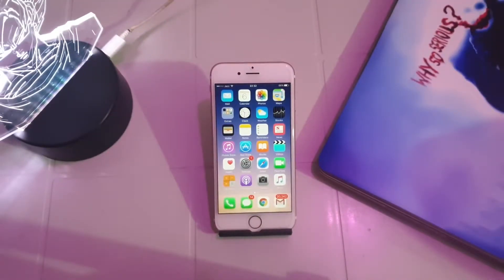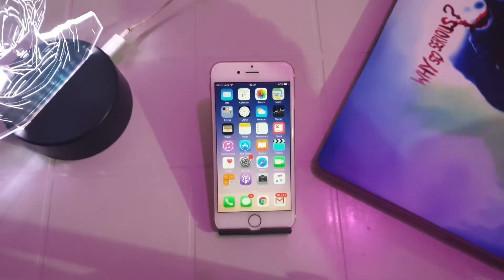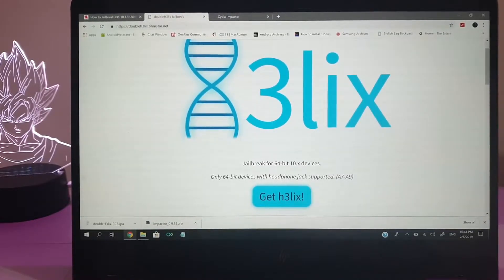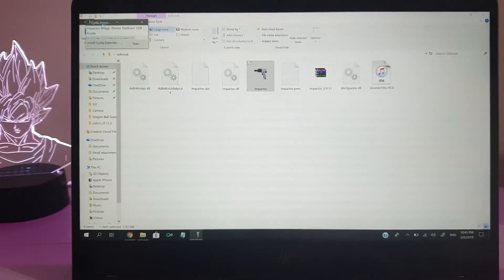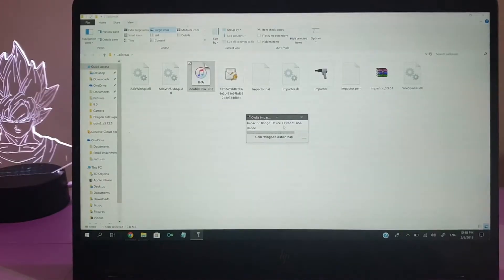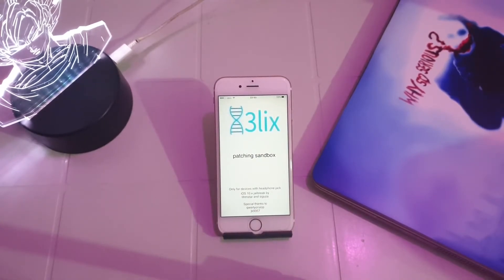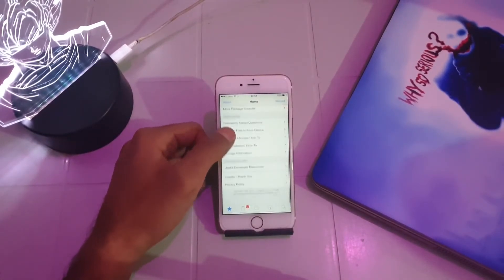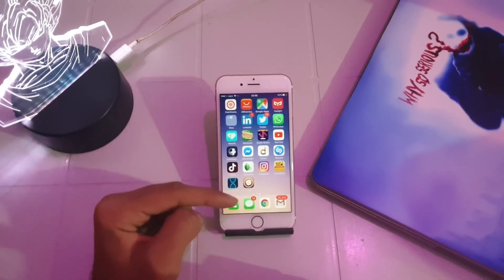Stable Jailbreak iOS 10.3.3 iPhone 6S, 6S Plus, 6, 6 Plus, 5S, SE (via doubleh3lix)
In this video i have shown you how you can jailbreak your iPhone running on iOS 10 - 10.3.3 via doubleh3lix ipa.
This is a semi untethered stable iOS 10.3 jailbreak for iPhone and works with 64 bit devices.